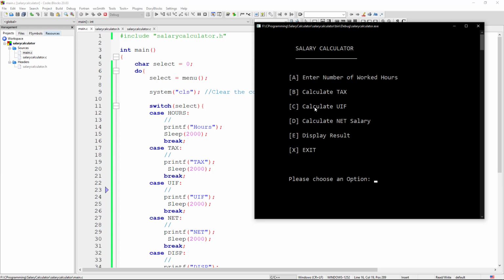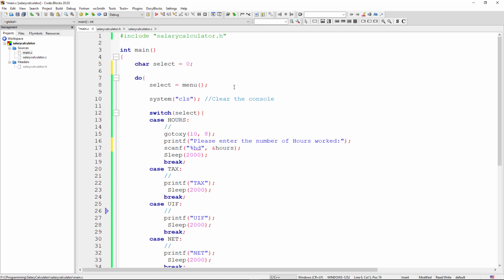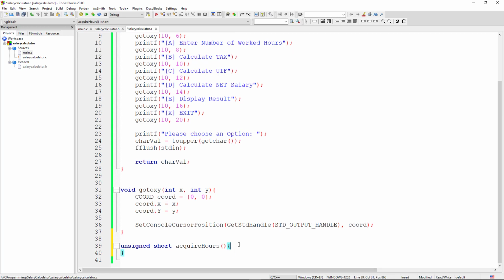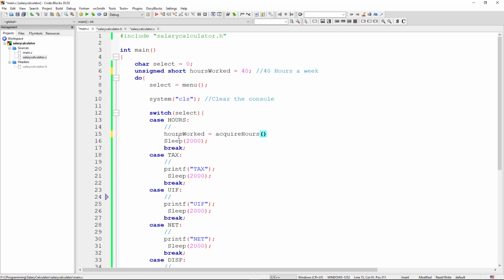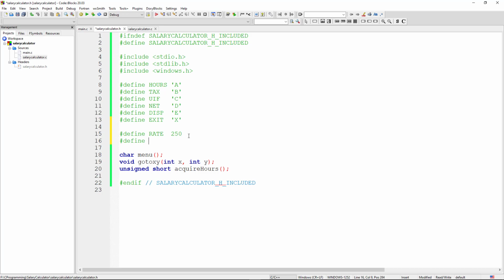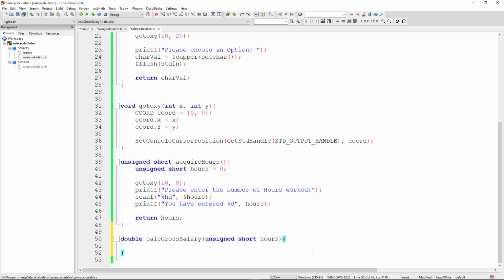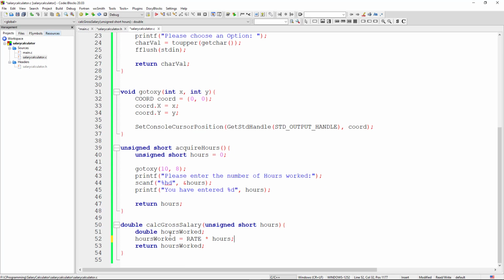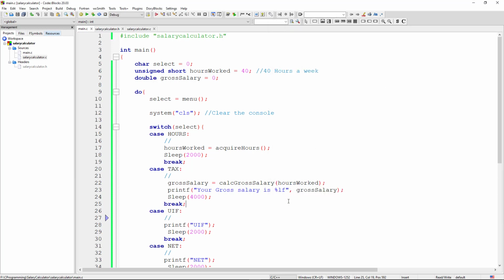How to Progam a Salary Calculator. Part 3 - Learning C Programming by coding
In this tutorial, you'll learn how to create a simple yet effective salary calculator using C programming. Perfect for beginners and those looking to enhance their coding skills, this video walks you through the entire process, from writing the code to calculating salaries based on various inputs. By the end of this tutorial, you'll have a fully functional program that can calculate salaries, bonuses, and deductions with ease!

In this tutorial we write the c programming code to handle the result display, exit and the default case, the default case redirect the user to the min menu in case an incorrect selection have ben entered. Better manamegement of your money is always a bonus.

By the end of this tutorial, you'll have a strong understanding of how to build a functional salary calculator using C programming. This project is a great way to practice fundamental C programming concepts while creating a useful tool. Watch the video, follow along with the code, and start calculating salaries with your very own C program!

🔧 What You’ll Learn:
- Variables definition
- user input
- Do While Loop
- switch statement
- C programming functions
- Program flow
- Creating a library to store functions
Introduction to basic C programming concepts
How to take user input in C
Performing arithmetic operations in C
Implementing conditional logic for salary calculations
Writing and compiling your first salary calculator program

📌 Key Topics Covered:
Taking User Input in C
Arithmetic Operations in C
Conditional Statements and Logic
Creating the Salary Calculator Program
Compiling and Running the Program
Testing the Program with Various Inputs

Introduction to C Programming for Beginners
How to Use Conditional Statements in C Programming
Creating a Simple Calculator in C
Understanding Loops in C Programming